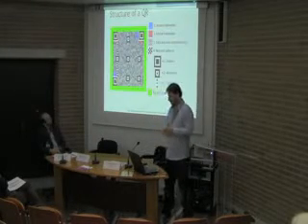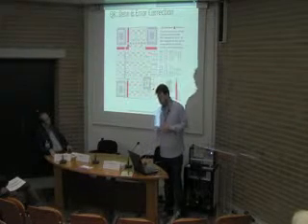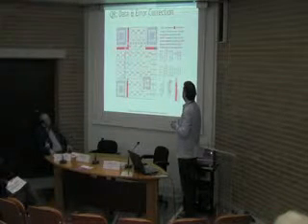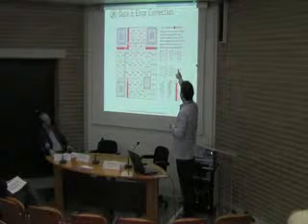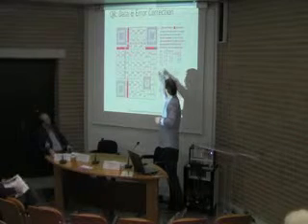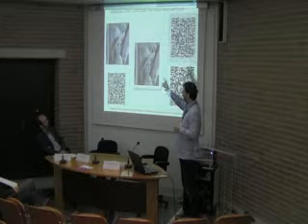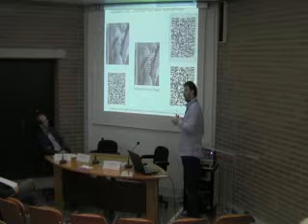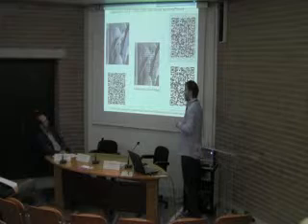00001 0 xvid Part 1